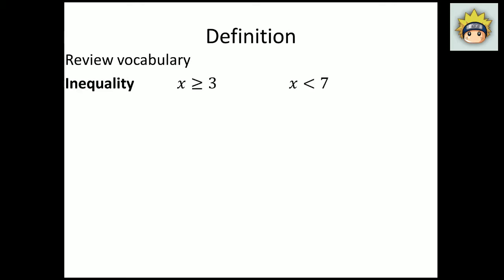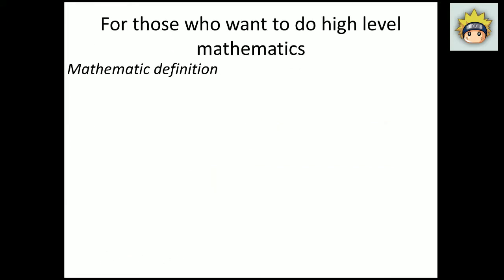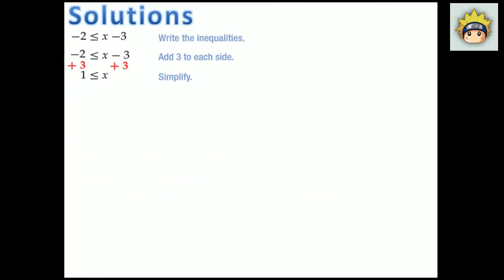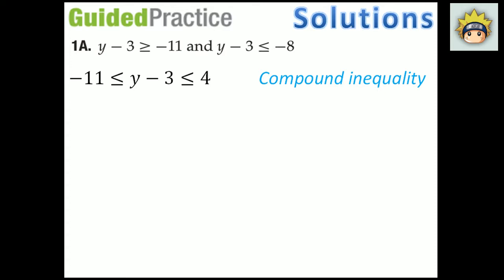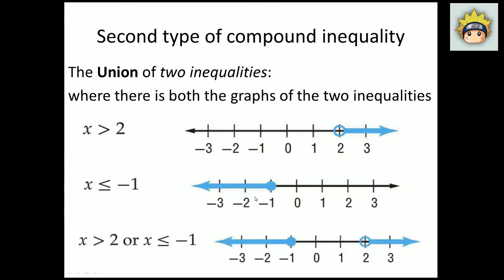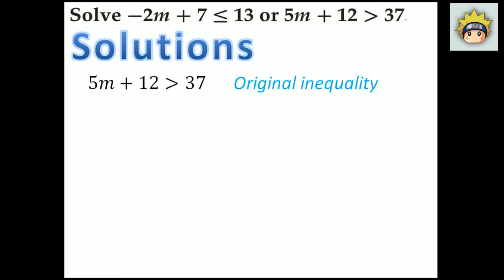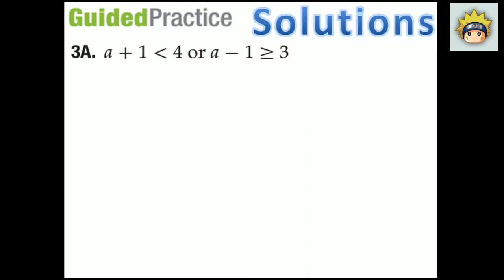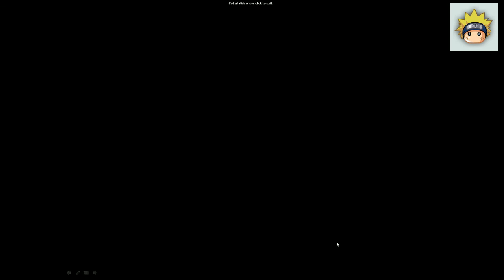Lesson 5-4: Solving Compound Inequalities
Video Lecture on the lesson